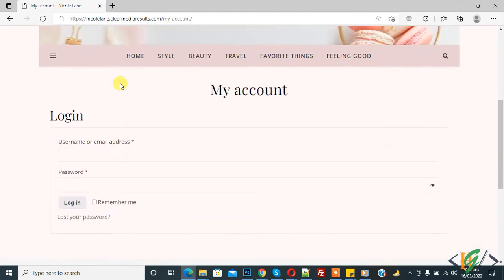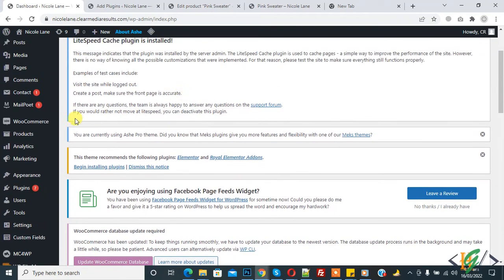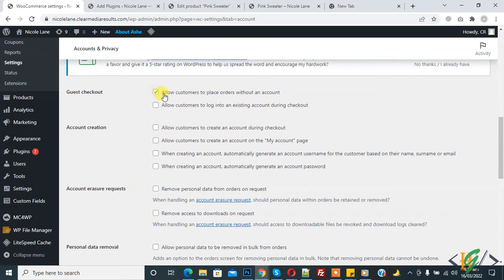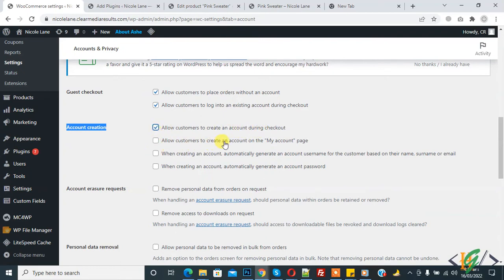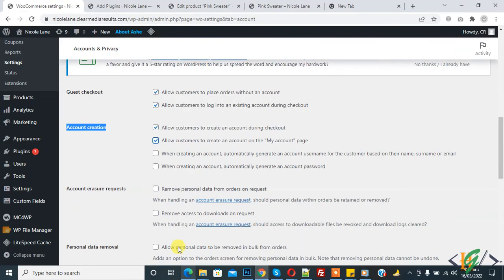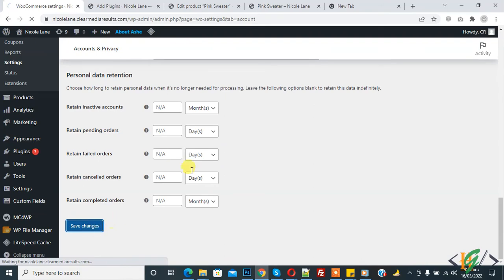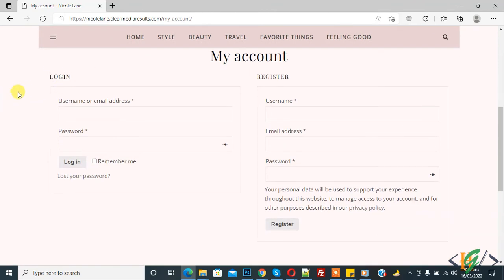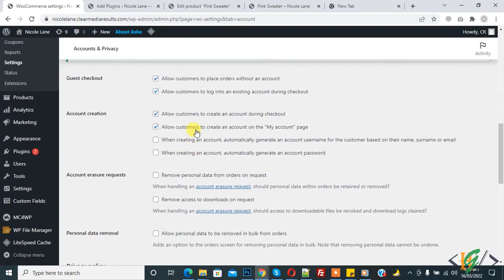How to enable Registration form in My Account Page in Woocommerce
In this wordpress woocommerce tutorial for beginners you will learn how to add/enable registration/register form with fields in woocommerce in my account page in wordpress website.